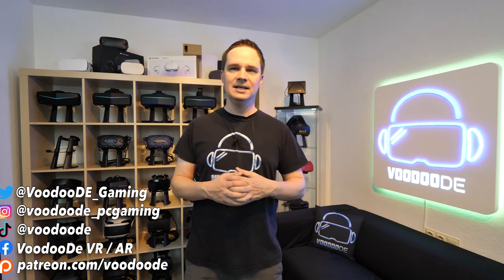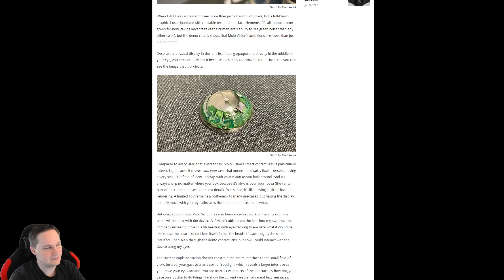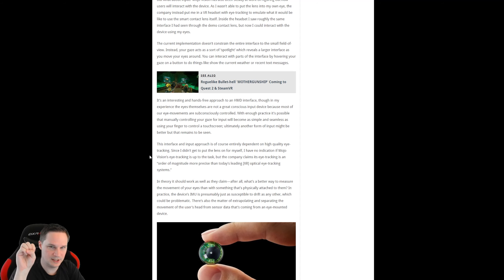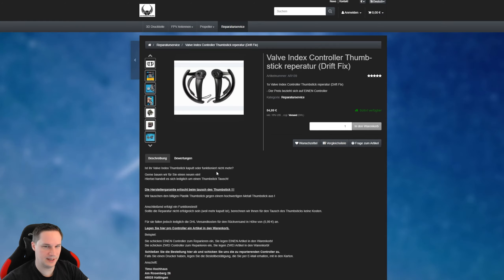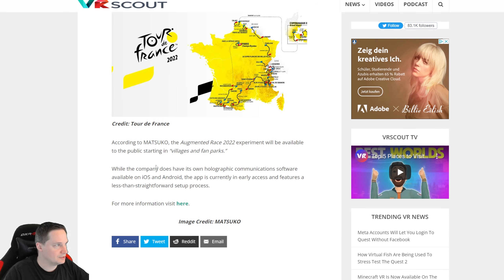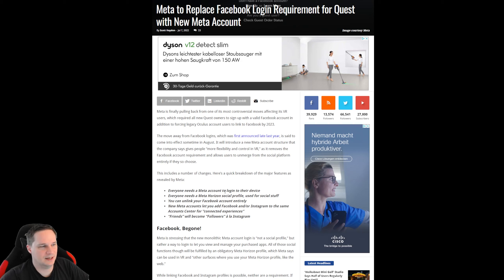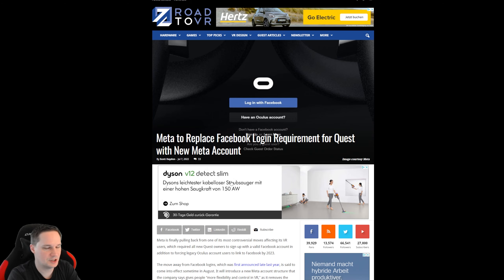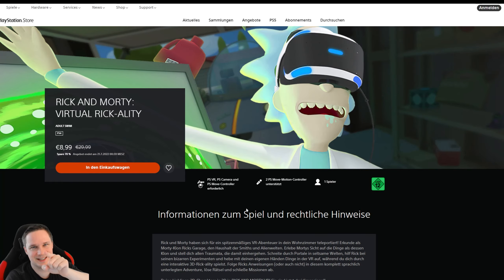VR News, Sales, Releases (W27/22) Quest Meta accounts, Mojo Vision AR Lenses, Pancake VR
This week's VR and AR Weekly News is about Quest Meta accounts, Mojo Vision AR Lenses, Pancake VR and the latest VR sales and releases.

⏰🔗 Relevant links and timestamps for the content shown
00:00 Intro

00:30 Mojo Vision Smart Contact Lens

04:15 Index Controller Repair Service "VoodooDE" 10% discount

06:14 Tour de France AR

07:20 Kopin Pancake Optic

09:17 Quest Meta Accounts

11:58 release

13:36 Sales

[YouTube] Click on "Become a member"

⚖️ Explanations
Source for thumbnail image and description text: Mojo Vision

📃 Relevant keywords
Mojo Vision Smart Contact Lens,smart contact lenses Index Controller Repair Service,index controller repair,Tour de France AR,Kopin Pancake Optic,Quest Meta Accounts,Meta account migration,vr releases,oculus sales,steamvr sales,voodoode vr,virtual reality news ,steamvr releases,oculus releases,psvr releases,steamvr offers,psvr offers,vr games new releases